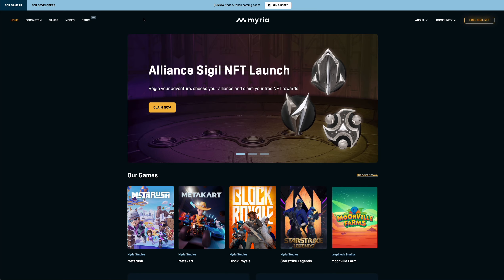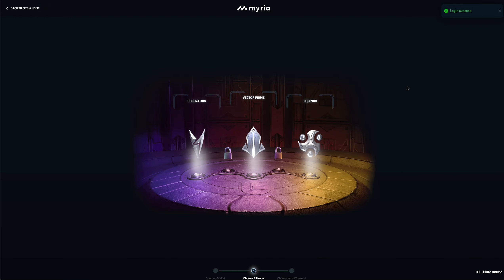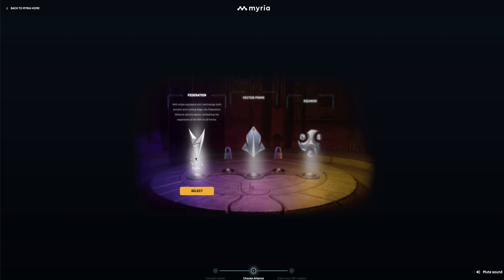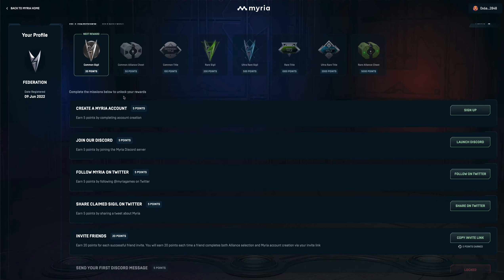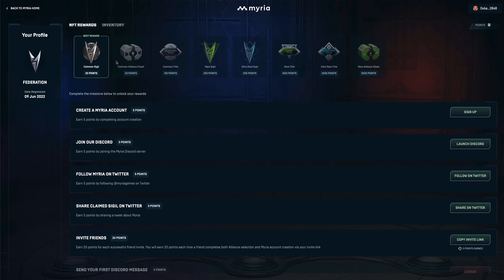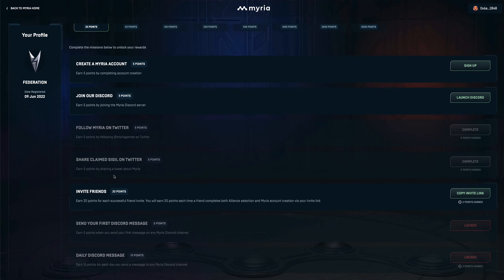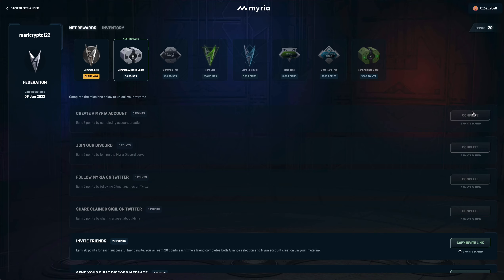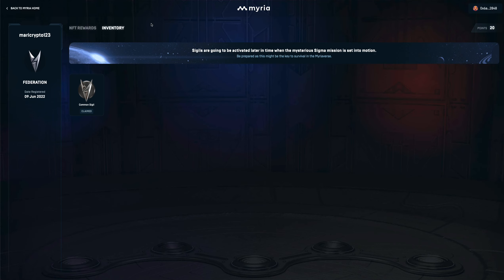Myria Free NFT | How to Claim?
Myria Free NFT drop. In this video, I will show you how to claim this NFTs in 3 Easy steps.